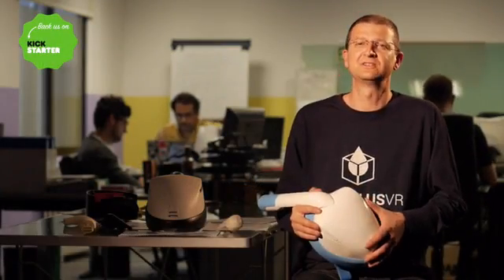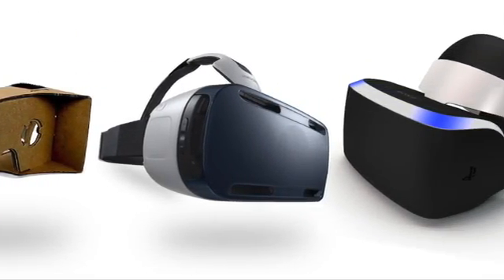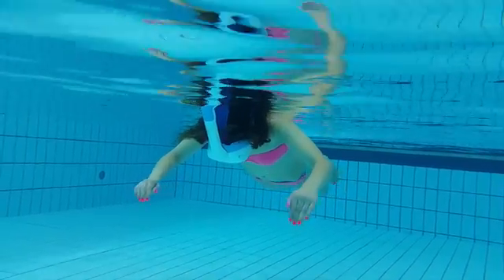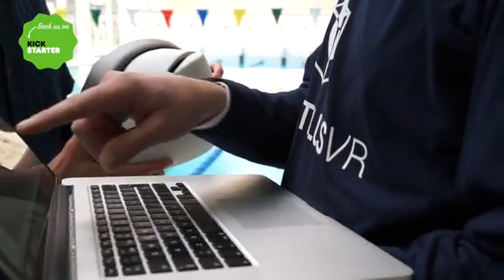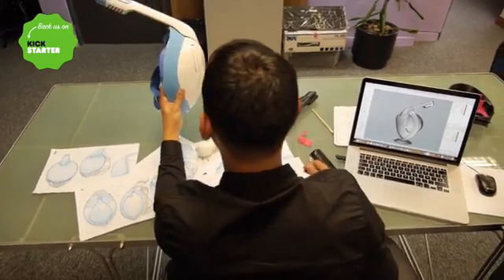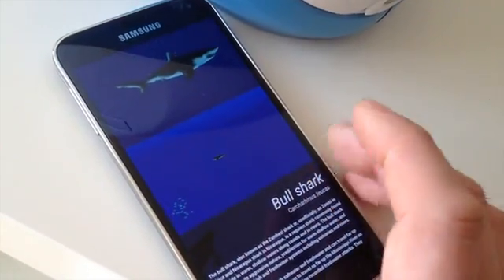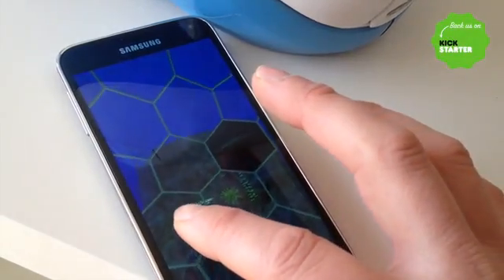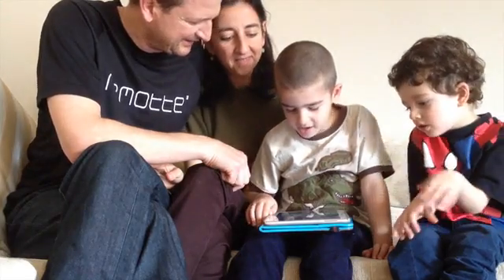Project Nautilus VR, virtual reality underwater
Contribute to the Kickstarter campaign of Nautilus VR, an innovative project for sub-marine virtual reality !

Participez à la campagne Kickstarter pour aider cet innovant projet de réalité virtuelle sous-marine !